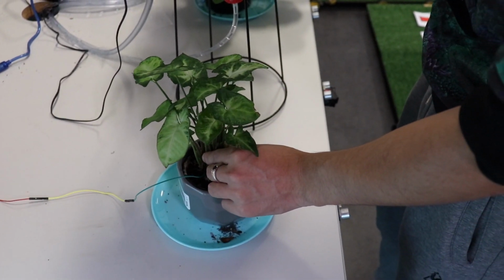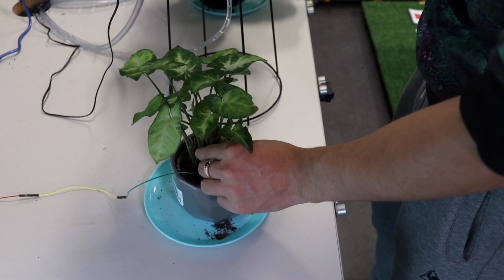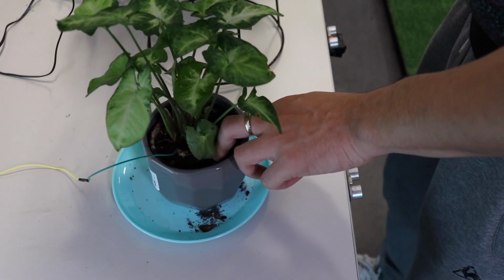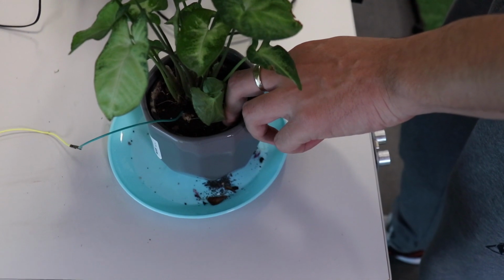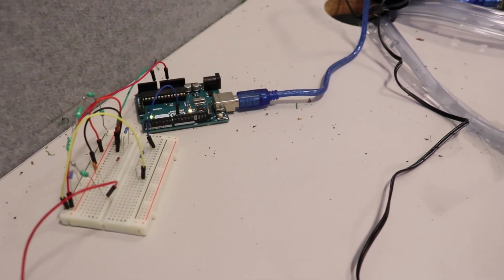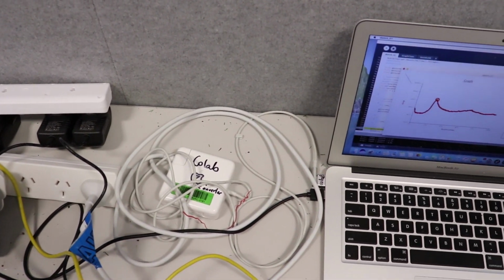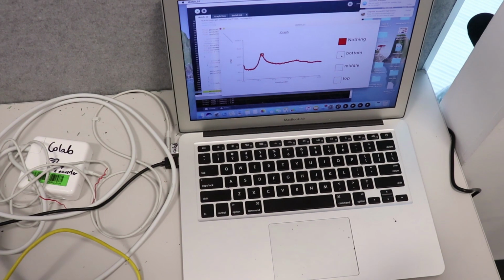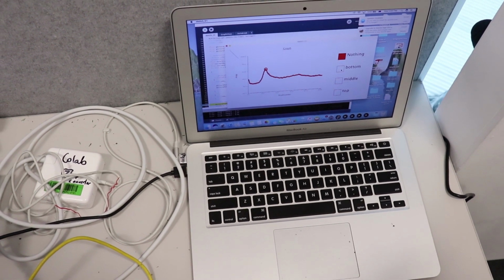Interactive Garden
The interactive garden we have designed and build to approach our purpose and goal.